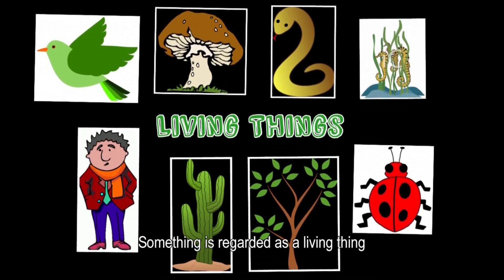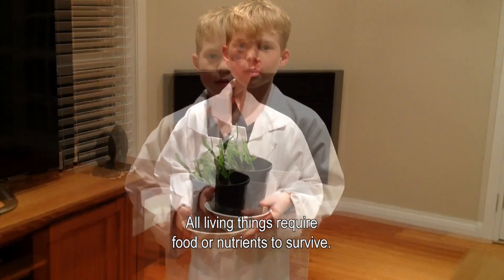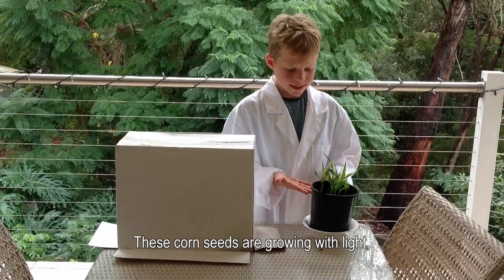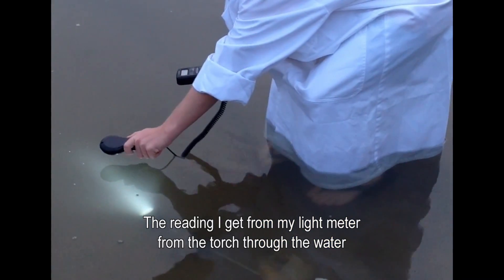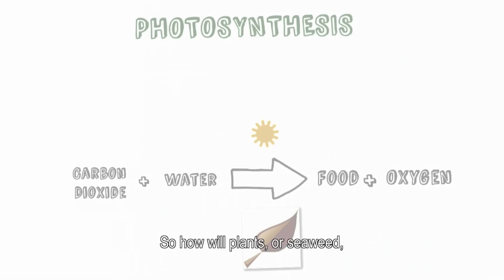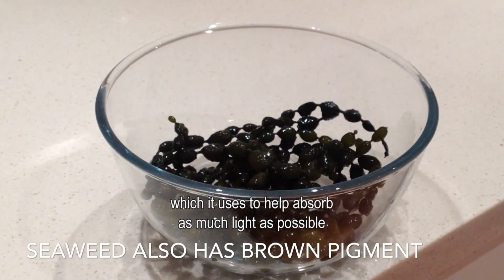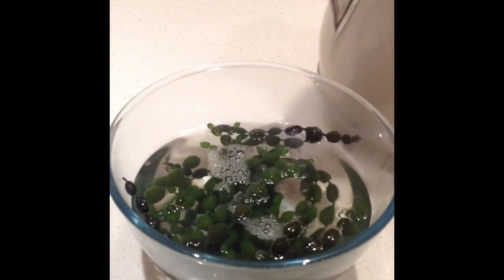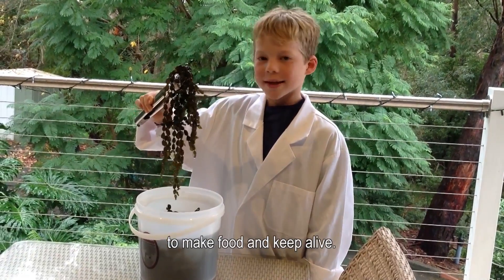Why is Seaweed Brown?, SECOND PLACE 2015 Sleek Geeks Science Eureka Prize Primary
2015 University of Sydney Sleek Geeks Science Eureka Prize - Primary
Why is Seaweed Brown? William Martin, Trinity Grammar Junior School, NSW
Excited by the result of a class project, William was inspired to make his film Why is Seaweed Brown? Using a number of experiments, William demonstrates the properties of light, how plants need to absorb light to grow and how this happens in a limited light environment, thereby uncovering the hidden green of seaweed.